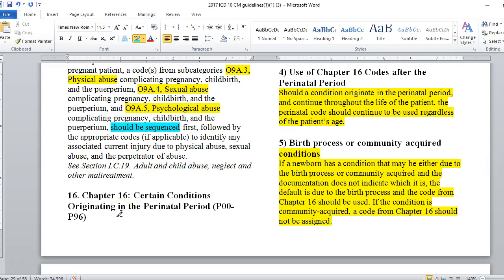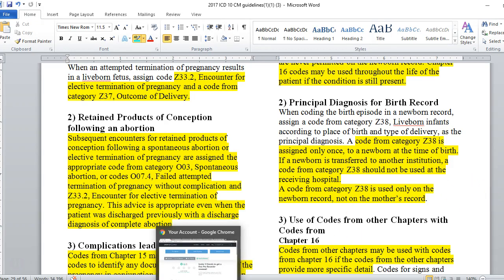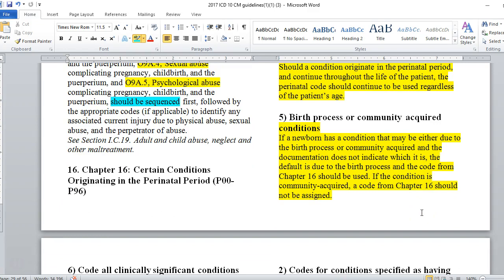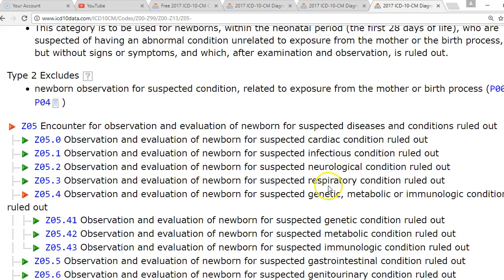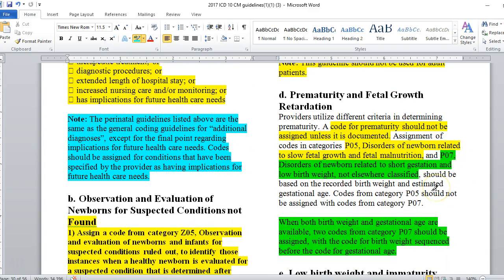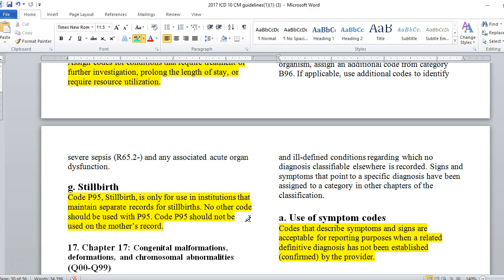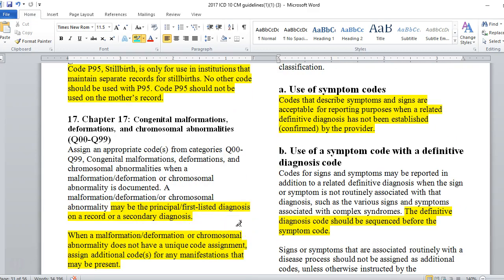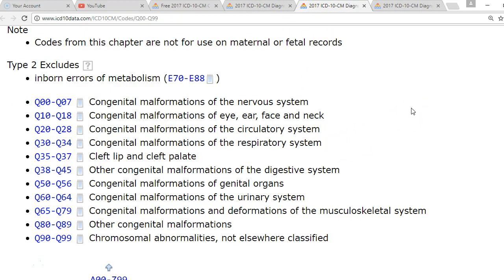Congenital and Perinatal Guidelines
Breakdown of Congenital and Perinatal Guidelines for ICD-10-CM with notations.